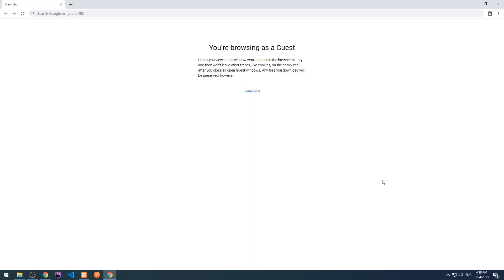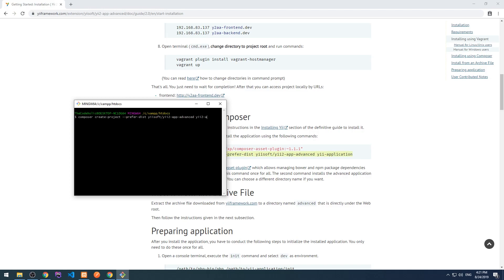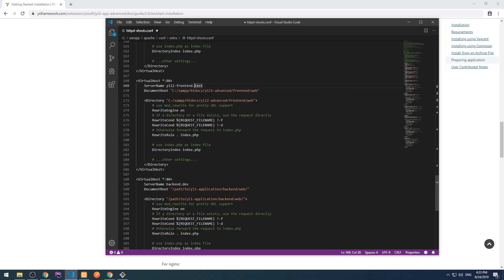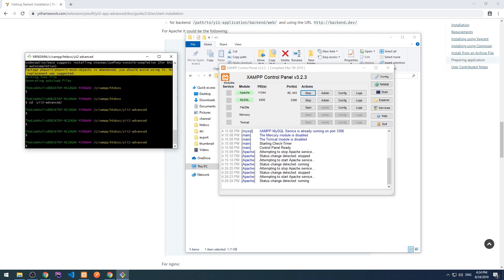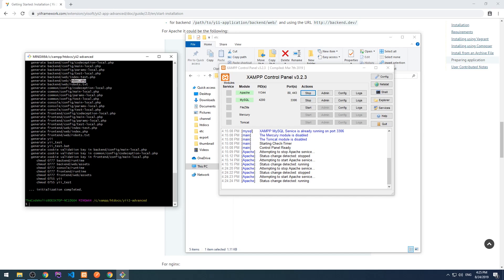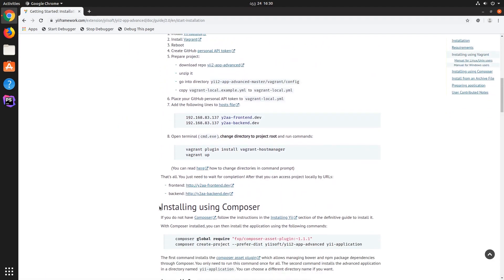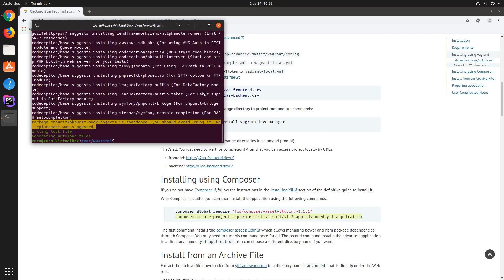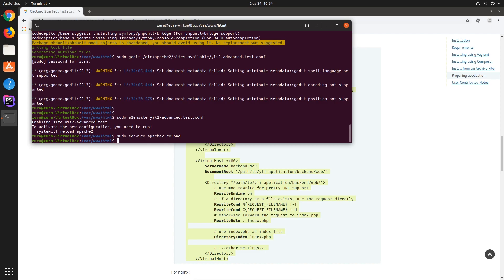yii2 advanced - Setup virtual hosts on Windows and Linux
Ubuntu Installation starts at 8:19

In the following video, I show how to install Yii2 PHP framework advanced template and set up virtual hosts on Windows and on Linux.